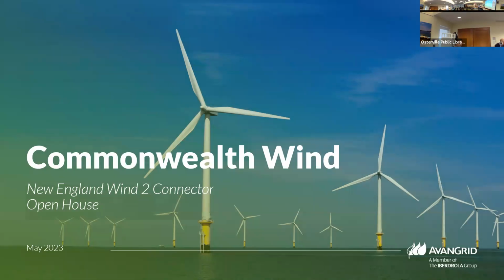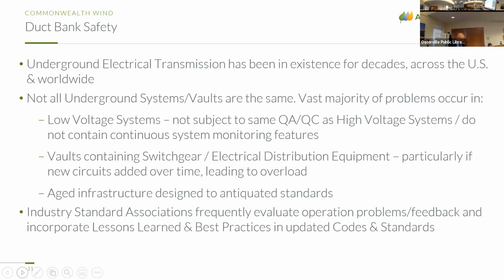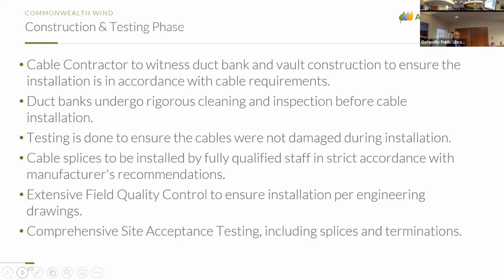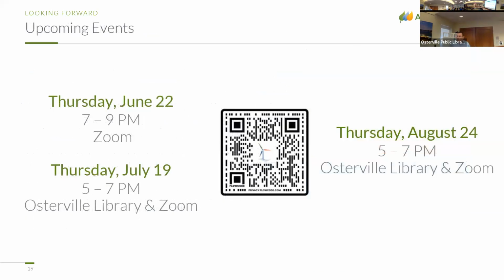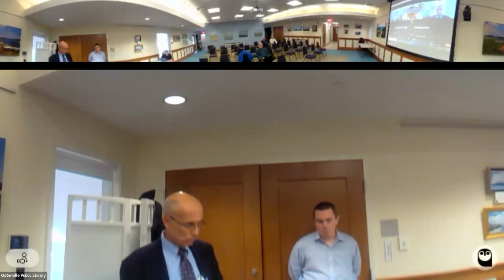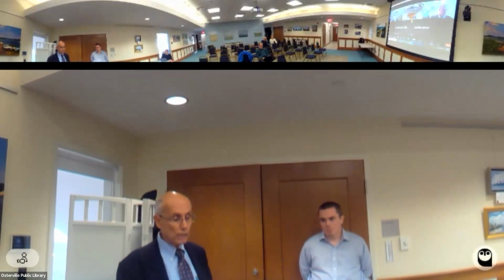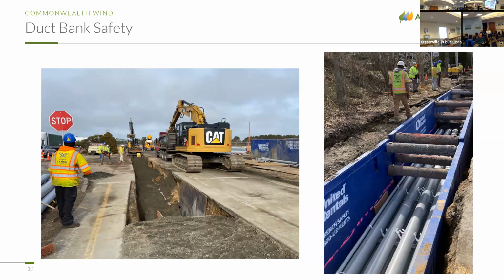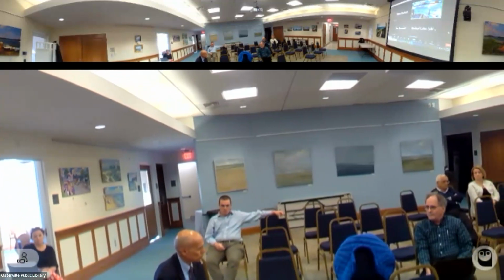Commonwealth Wind: Offshore Wind Open House Informational Session at Osterville Village Library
Commonwealth Wind: Offshore Wind Open House Informational Session at Osterville Village Library on May 17th 2023.